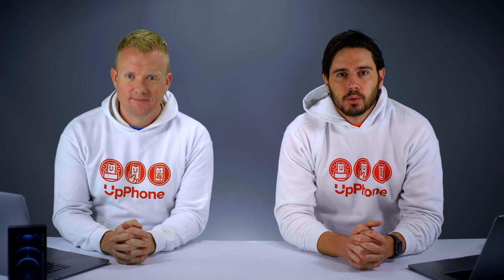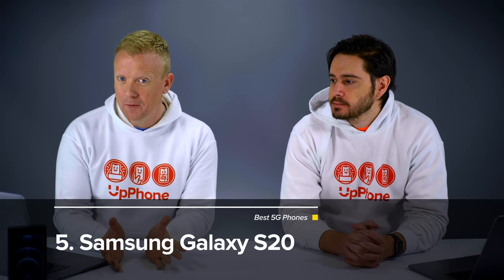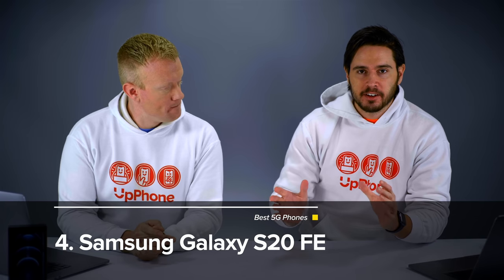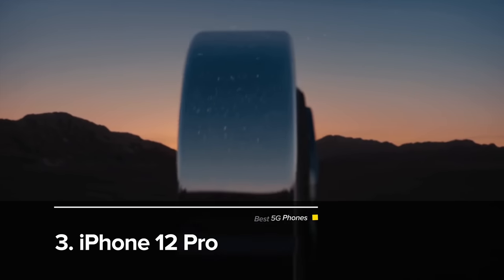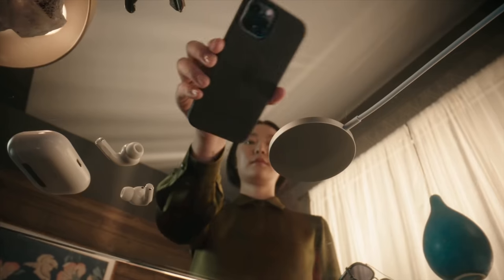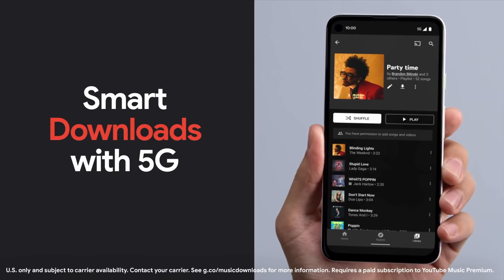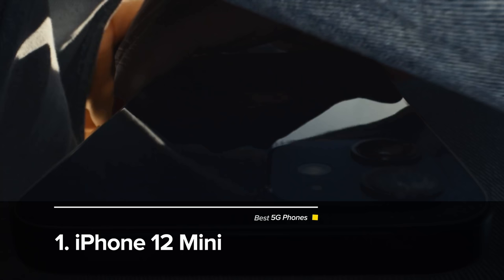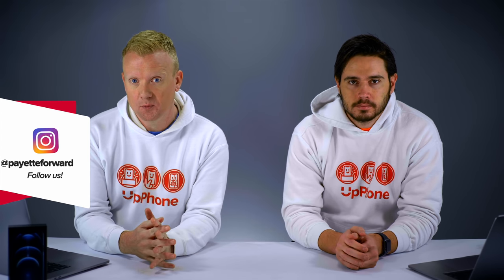Best 5G Phones Of 2021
David and David tell you about the best 5G phones of 2021.  While carriers are it still in the early stages of rolling out 5G, it might be best to go with a less expensive 5G phone.

[0:53] Samsung Galaxy S20
[2:00] Samsung Galaxy FE
[3:19] iPhone 12 Pro
[4:25] Google Pixel 5
[6:21] iPhone 12 Mini